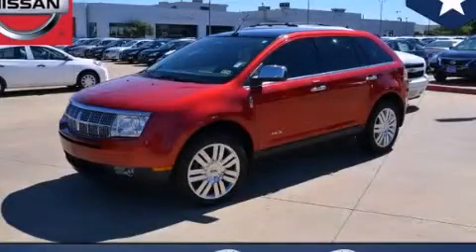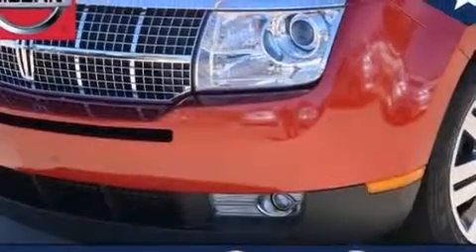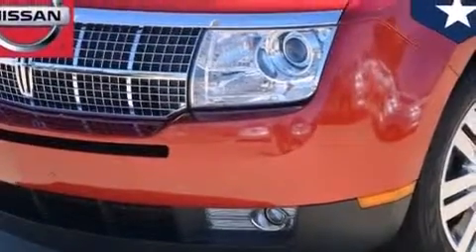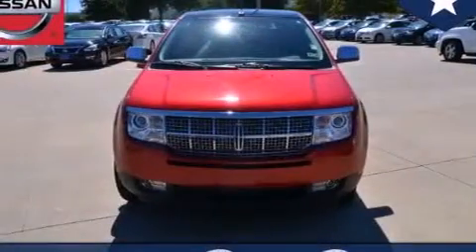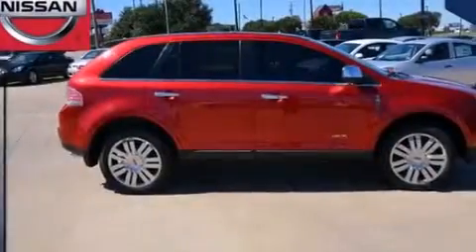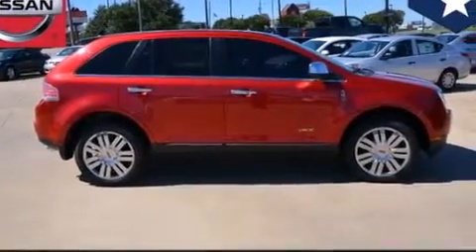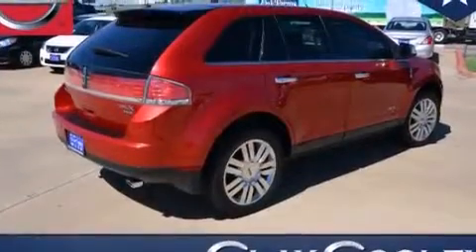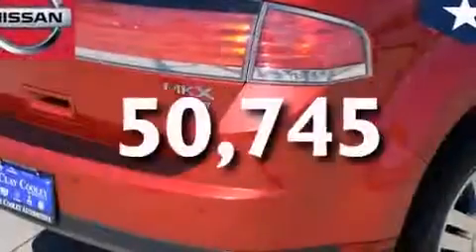2010 Lincoln MKX Dallas TX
We've been honored to serve the Dallas TX area , we promise that your experience at our dealership will exceed your expectations ! Year : 2010 Make : Lincoln Model : MKX Engine : 3.5L DOHC 24-Valve V6 Duratec Engine Trans . : Automatic Exterior : Red Miles : 50,745 Interior : Black Clay Cooley - Nissan 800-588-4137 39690 LBJ FREEWAY Dallas , TX 75237 Pre-Owned 2010 Lincoln MKX Dallas TX